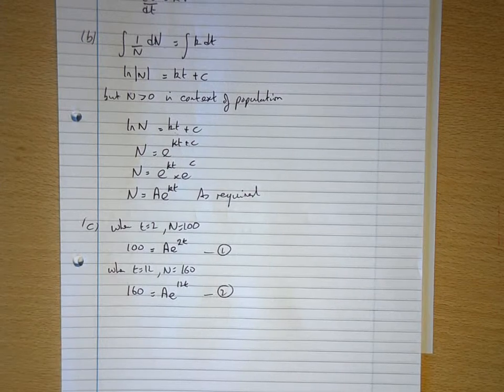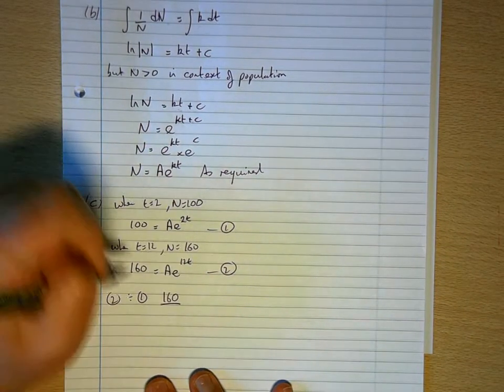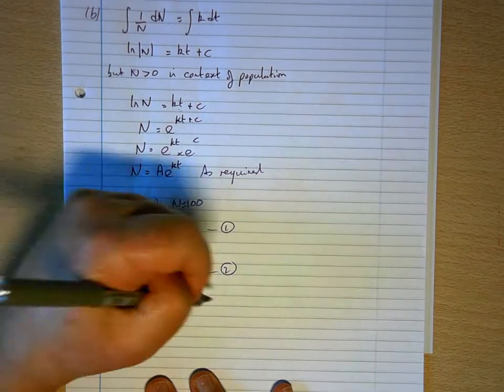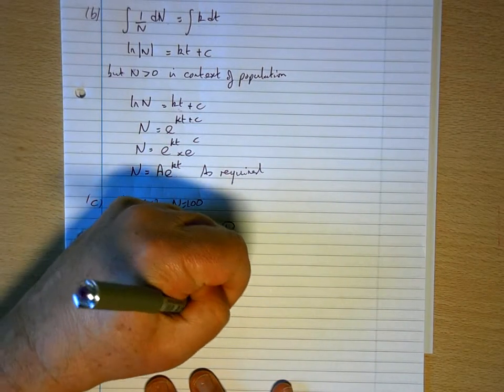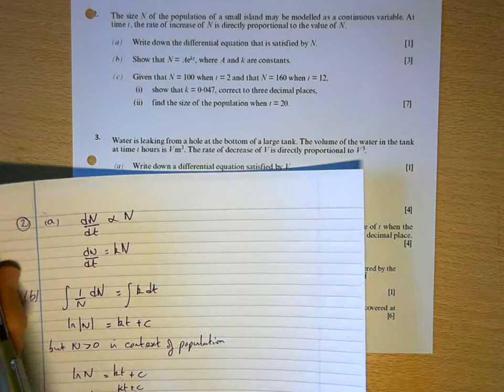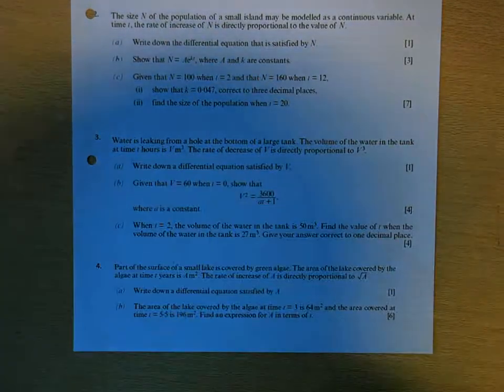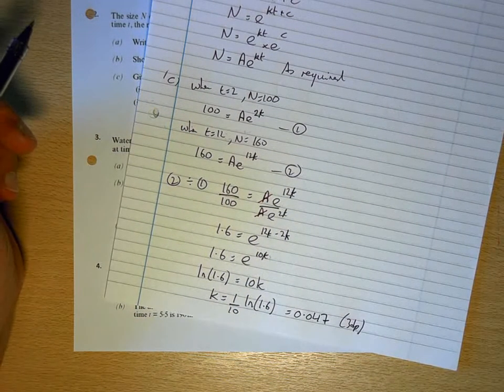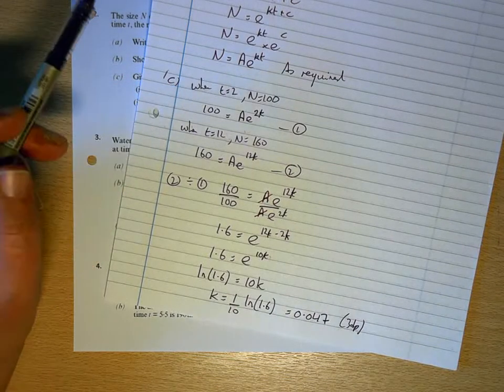Ex9 1 Q1&2 Jones Sols